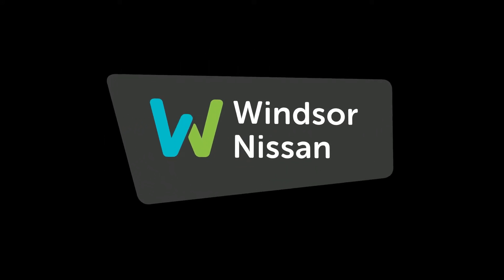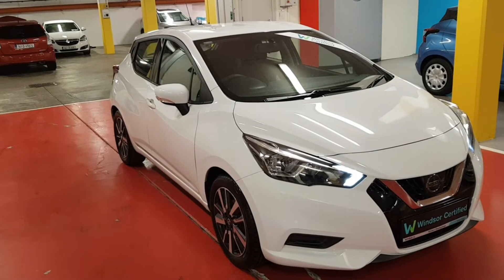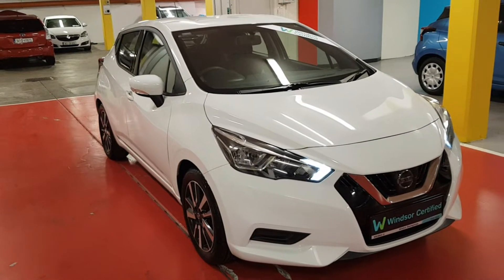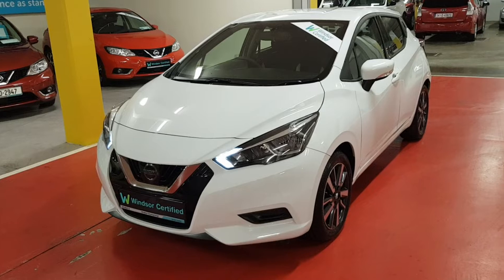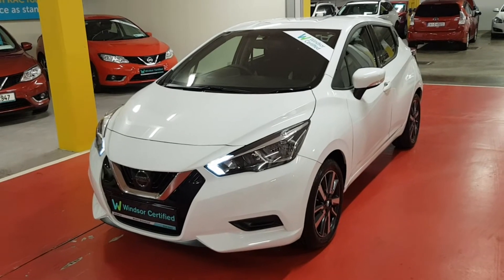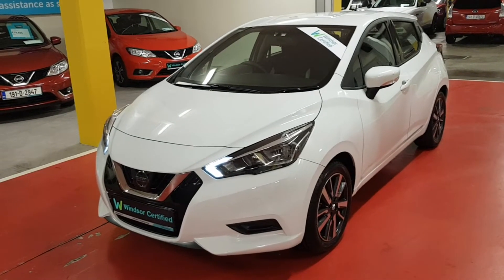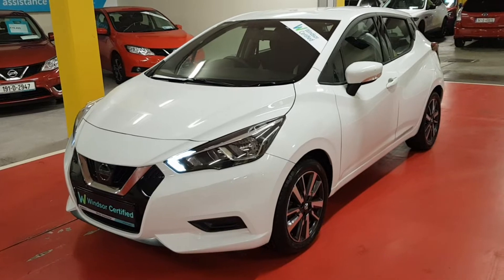191D6613 - 2019 Nissan Micra 1.0 SV MY19 4DR 16,995